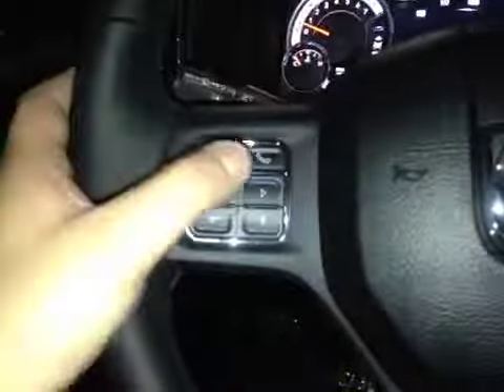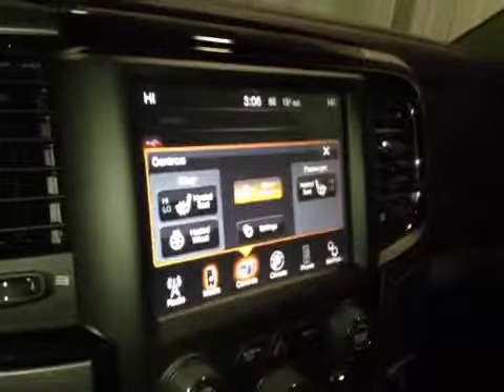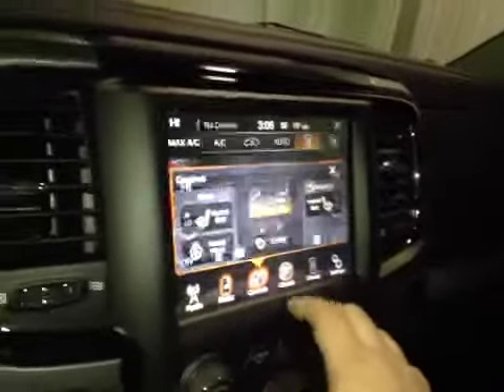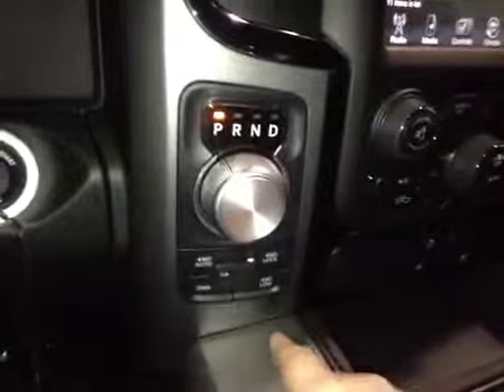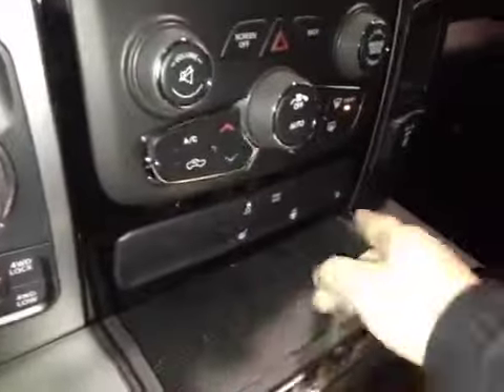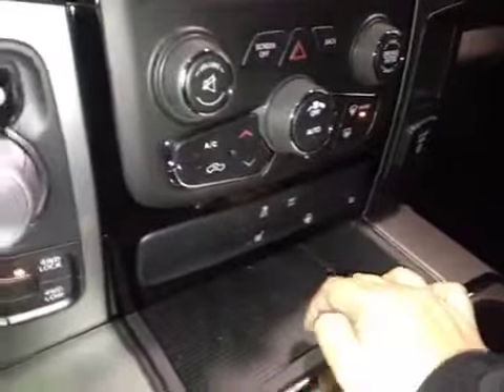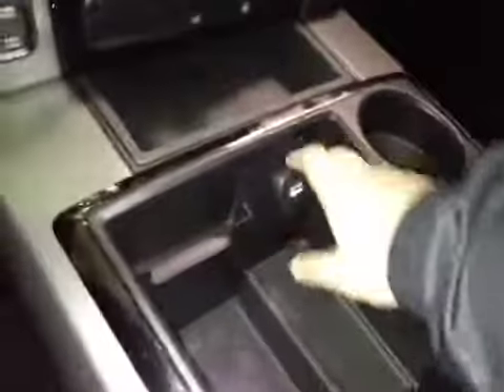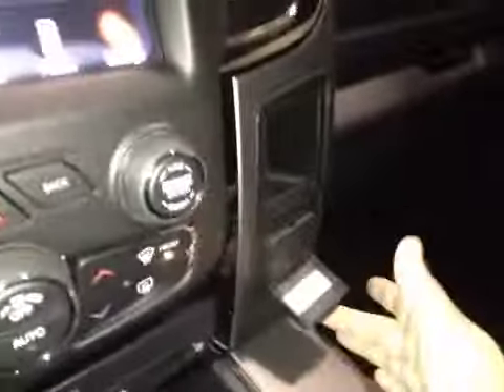2014 Ram 1500 4WD Quad Cab 140.5" Sport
This is a 2014 Ram 1500 4WD Quad Cab 140.5&quot; Sport with A/T transmission Black[PX8,Black Clearcoat] color and Black interior color.  This video is recorded and uploaded by cDemo Mobile Inspector